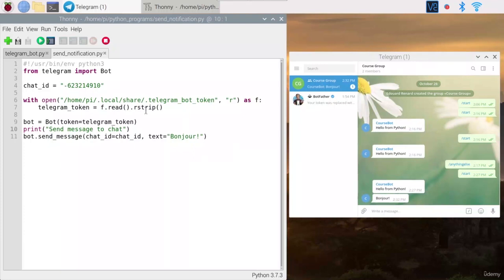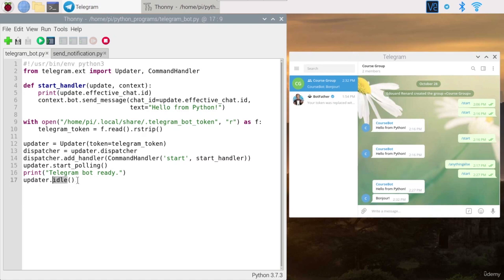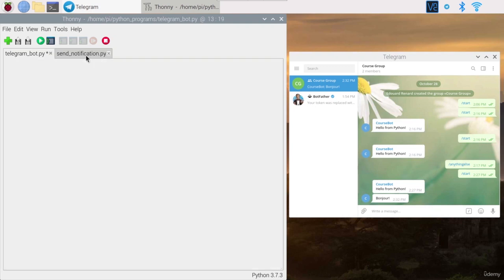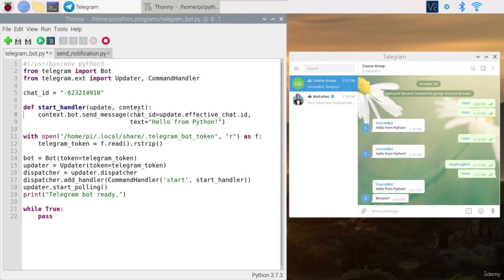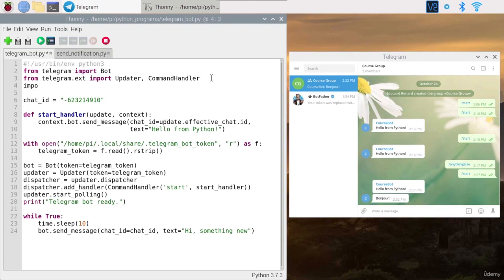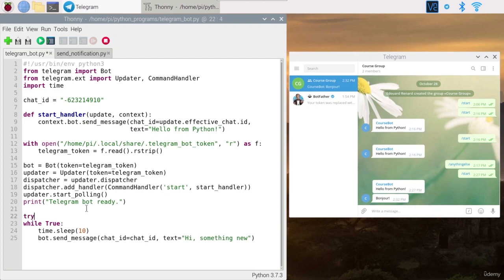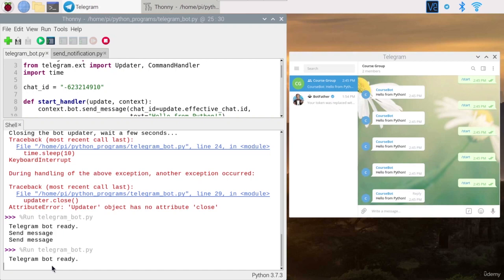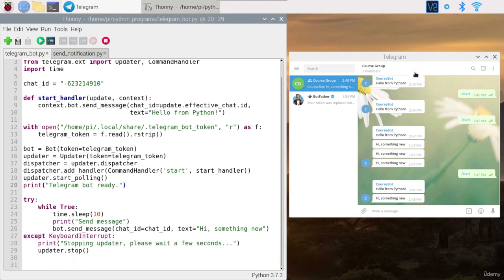7.8 Telegram Bot Complete Program